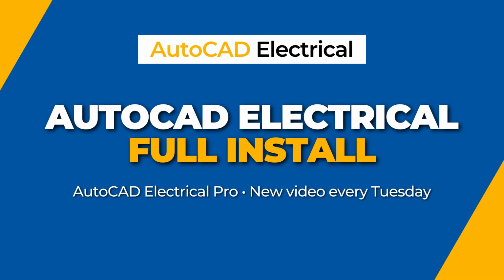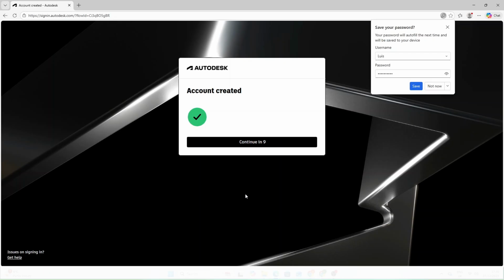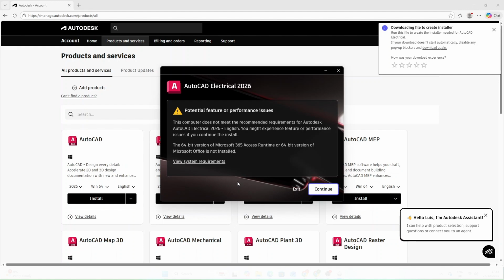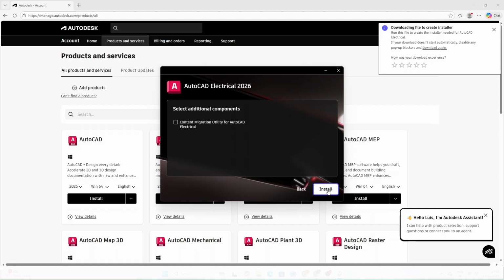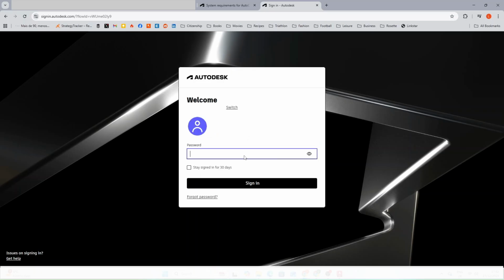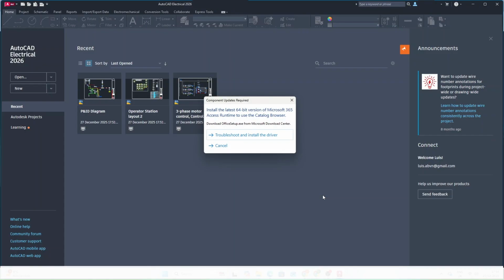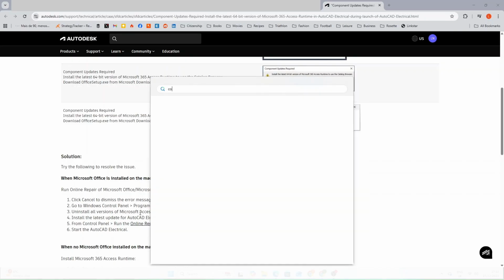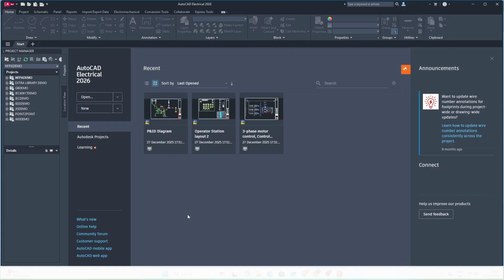How to Download and Install AutoCAD Electrical 2026 (Step‑by‑Step Tutorial)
Learn how to download and install AutoCAD Electrical 2026 step by step.
In this tutorial, I walk you through the entire installation process, including Autodesk account setup, system requirements, and the Microsoft 365 Access Runtime needed for the catalog database.
Perfect for beginners, students, and professionals setting up AutoCAD Electrical for the first time.

In this video you’ll learn:
- How to access the Autodesk website
- How to download AutoCAD Electrical 2026
- System requirements you need before installing
- Why AutoCAD Electrical requires Microsoft 365 Access Runtime
- Full installation walkthrough from start to finish

If you’re starting with AutoCAD Electrical or preparing your workstation for engineering projects, this guide will help you get everything installed correctly.